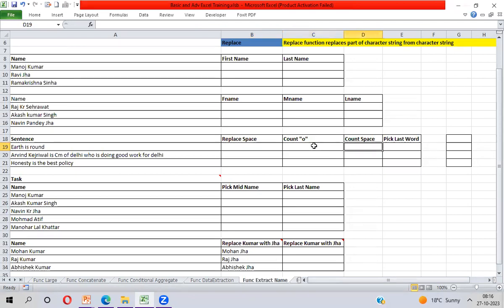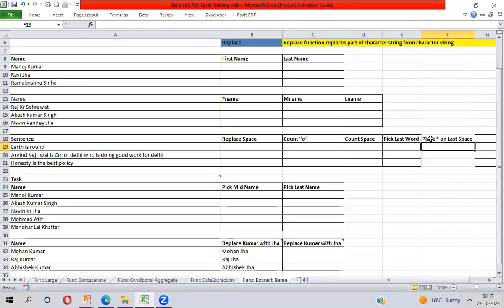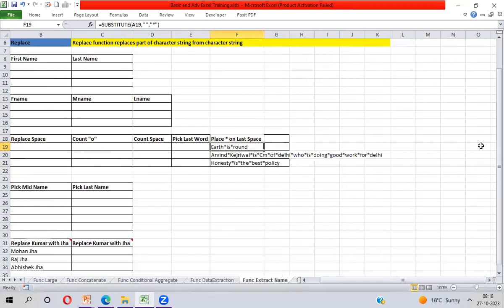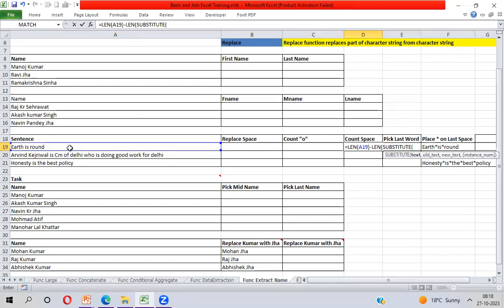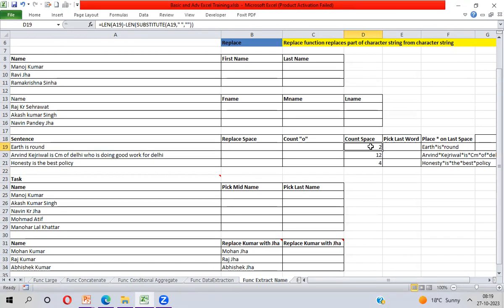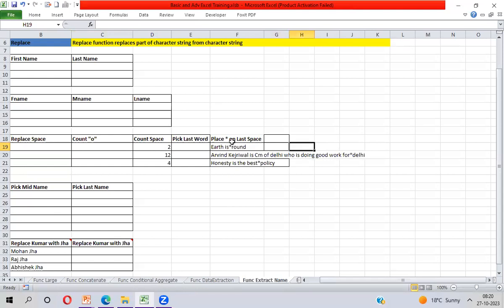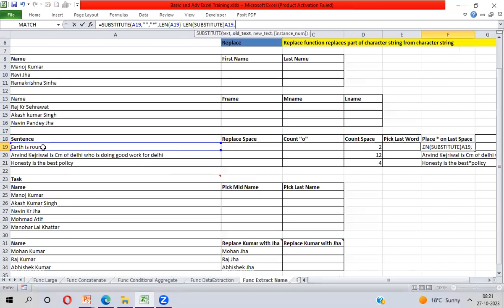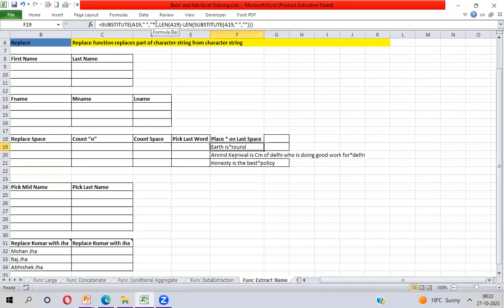Substitute Function to Replace Value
SUBSTITUTE function is used to replace occurrences of a specified substring with another substring in a given text string. The syntax for the SUBSTITUTE function is as follows:

excel
Copy code
=SUBSTITUTE(text, old_text, new_text, [instance_num])